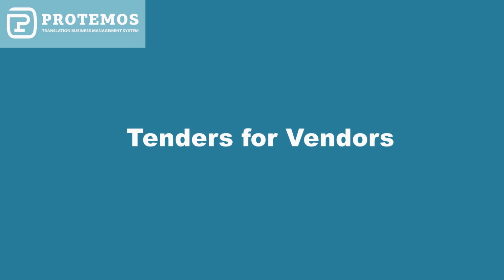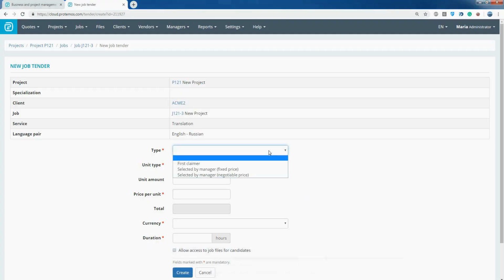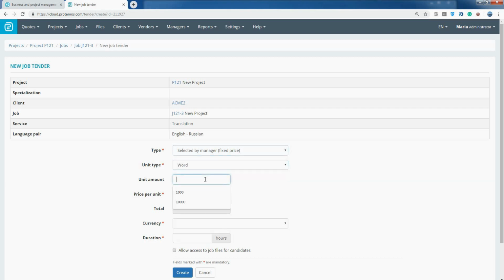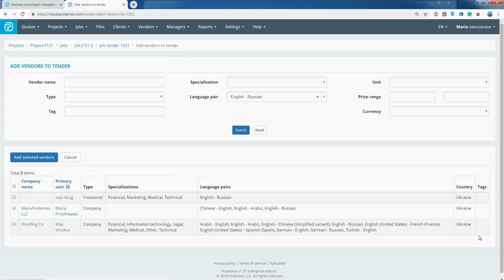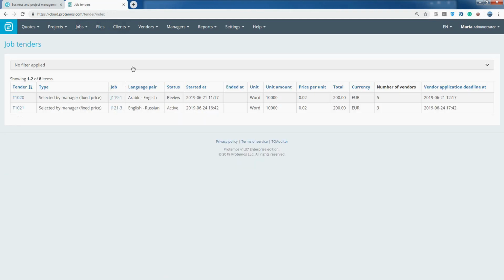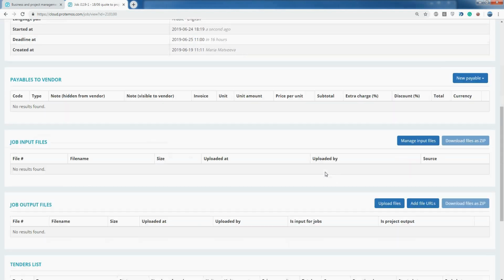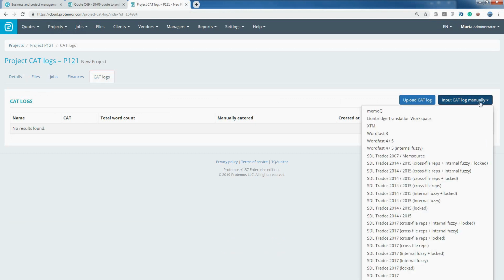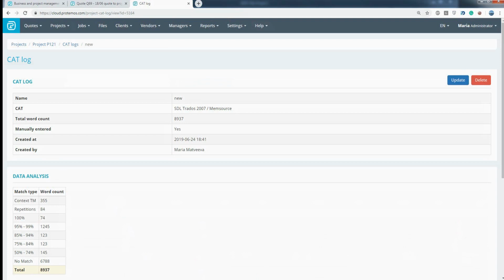Protemos Version 1.37 released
We have released a new version of Protemos with the following major features:
1. Tenders for vendors. Now you may propose one job to many potential vendors. The job may be automatically assigned to the first claimer, or you may select one of the applicants manually, depending on the tender type.
2. Manual CAT log entry. If the system cannot parse your CAT word count log, you may just enter it manually.
3. Enhanced filters for receivables, payables, invoices, payments, quotes, jobs, and vendors.
4. Minor updates, e.g. email templates text updated, notifications added, languages added, Users renamed to Managers, minor bugs fixed etc.
Next we are going to work on the Client portal and other requests from you.